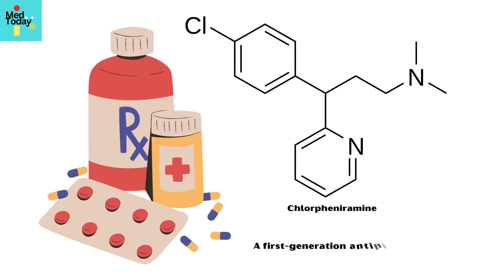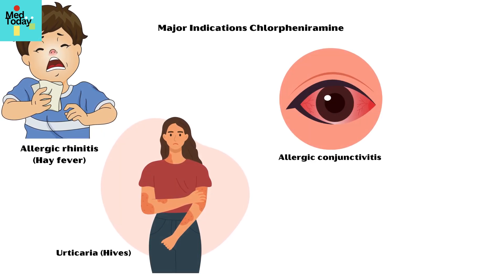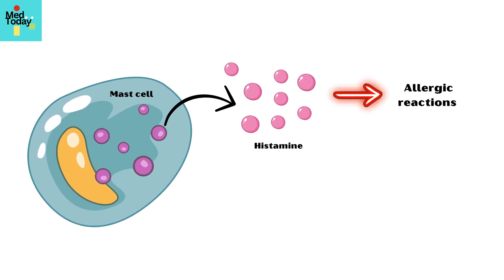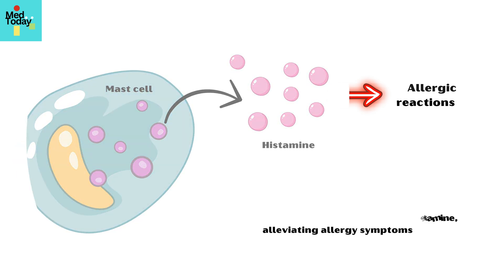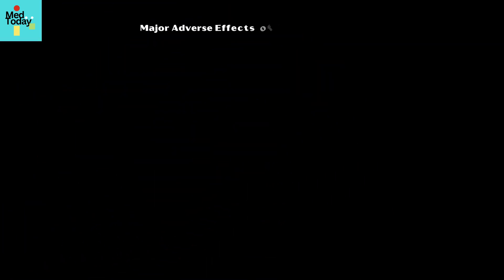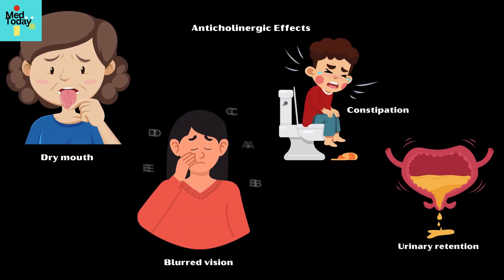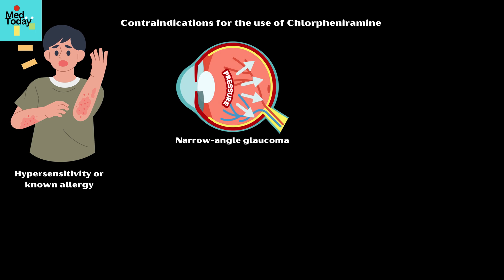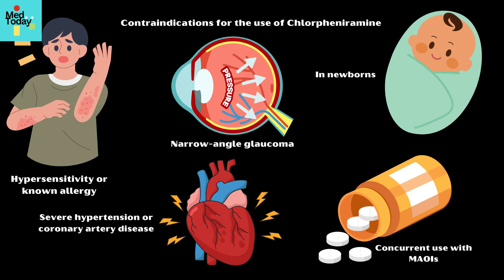Chlorpheniramine (Piriton) - Everything You Need To Know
Video transcript :-
Chlorpheniramine is a first-generation antihistamine belonging to the alkylamine class.
It is widely used to treat symptoms of allergies and the common cold.
Its effects are due to its ability to antagonize histamine H1 receptors.
Major Indications Chlorpheniramine include the following.
Allergic rhinitis, also known as hay fever.
Urticaria, or hives.
Allergic conjunctivitis.
Mild allergic skin conditions such as pruritus.
And for the relief of symptoms in the common cold, including sneezing, runny nose, and itching of the throat or nose.
Chlorpheniramine works by blocking histamine H1 receptors.
Histamine is a chemical released by mast cells during allergic reactions, causing symptoms like swelling, redness, and itching.
By inhibiting these receptors, chlorpheniramine reduces the physiological effects of histamine, alleviating allergy symptoms.
Chlorpheniramine can be administered through several rotes, with the oral route being the most common one.
Tablets, syrups, or extended-release formulations are available.
Intramuscular or intravenous administration are typically used in acute allergic reactions.
Topical chlorpheniramine is sometimes included in combination formulations for skin allergies.
Chlorpheniramine is primarily metabolized in the liver by the cytochrome P450 enzymes, particularly CYP2D6.
The drug and its metabolites are excreted mainly via the kidneys in urine.
A small proportion may be excreted unchanged.
Major Adverse Effects of Chlorpheniramine include the following.
Central Nervous System effects such as Drowsiness, dizziness, fatigue, impaired coordination, and sedation due to its ability to cross the blood-brain barrier.
Anticholinergic Effects such as Dry mouth, blurred vision, constipation, and urinary retention.
Gastrointestinal Effects such as Nausea, vomiting, and abdominal discomfort.
And rarely, cardiac Effects such as Palpitations, tachycardia, or QT prolongation.
Contraindications for the use of Chlorpheniramine include the following.
Hypersensitivity, or known allergy to chlorpheniramine or other antihistamines.
Narrow-angle glaucoma, due to its anticholinergic effects, which can increase intraocular pressure.
Severe hypertension or coronary artery disease.
In newborns and premature infants due to increased sensitivity to antihistamines.
Concurrent use with monoamine oxidase inhibitors due to the risk of severe interactions, such as hypertensive crisis.